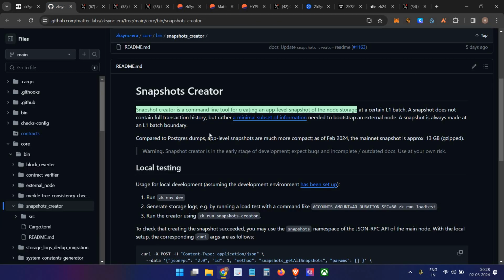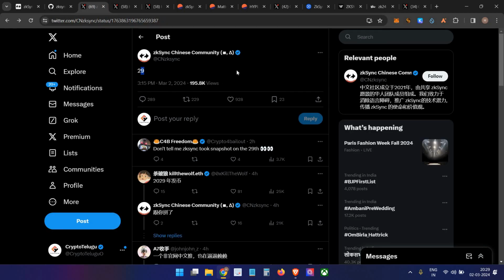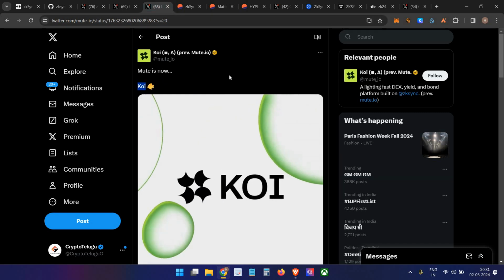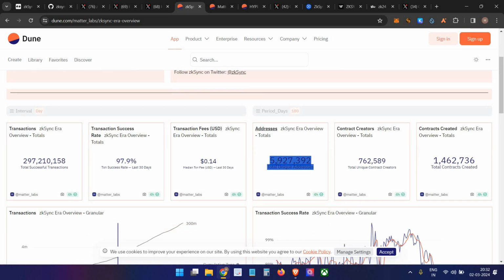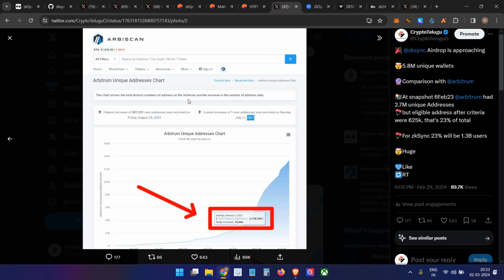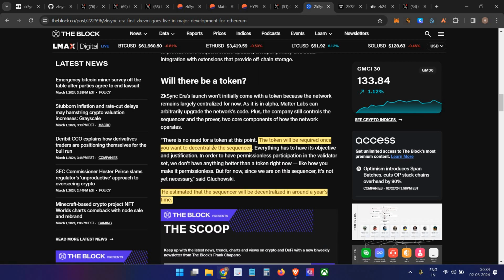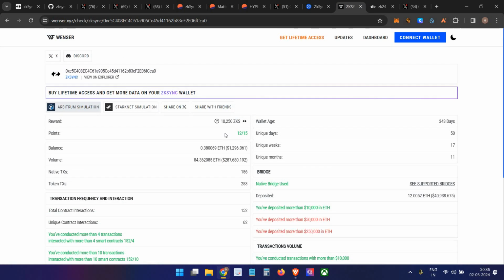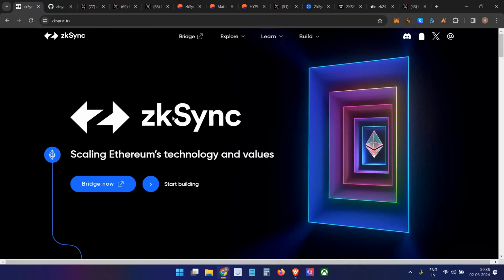zKSync Era ∎ Upcoming Airdrop 🎁 is Snapshot Taken? A Must Watch- English